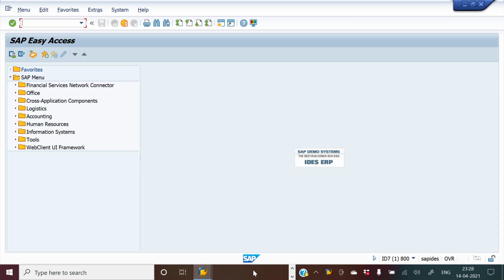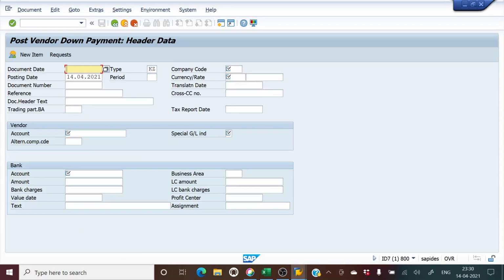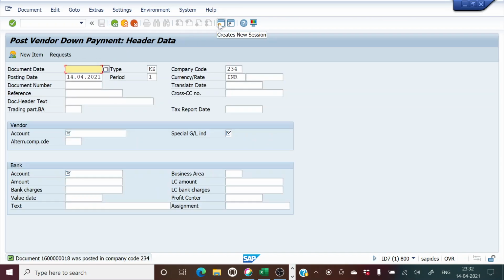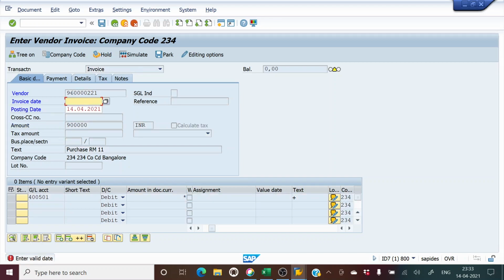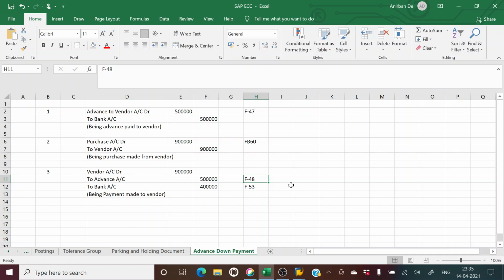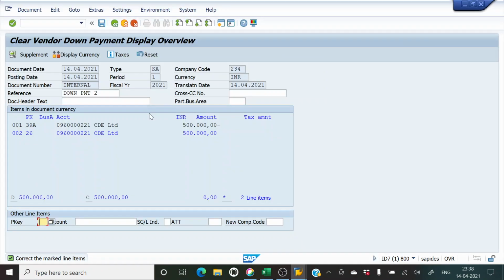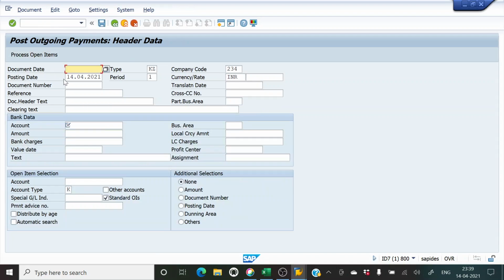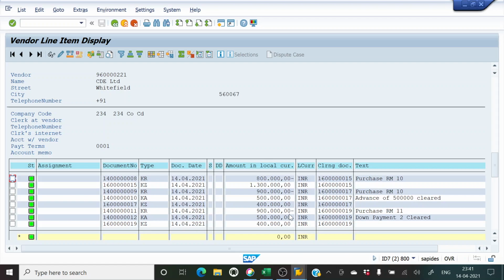SAP ECC P2P 6 Down Payment MP4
SAP ECC P2P 6   Down Payment